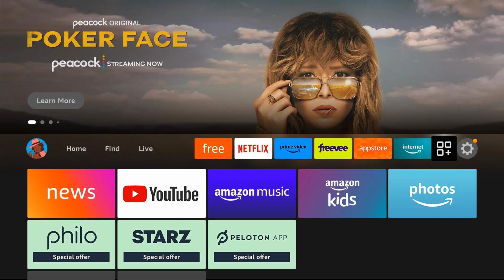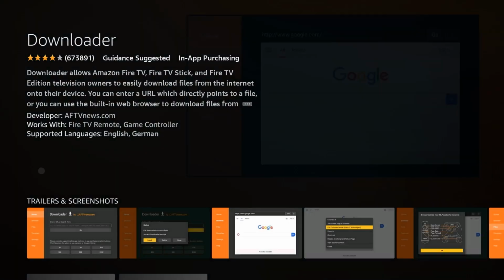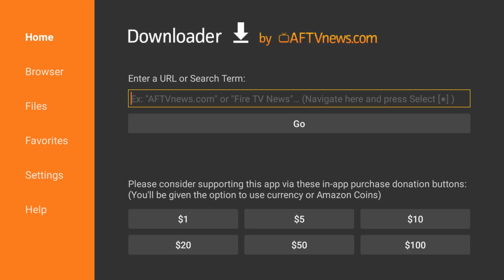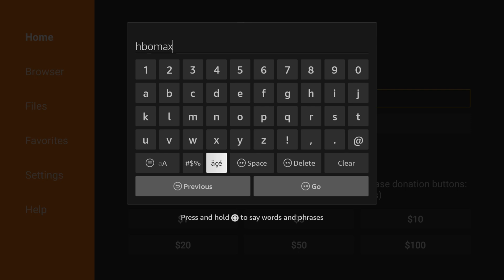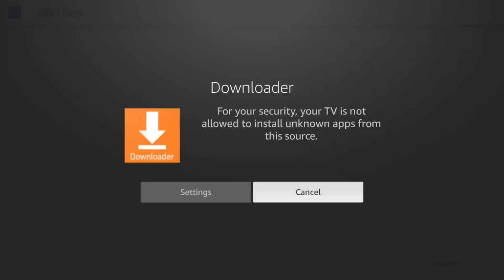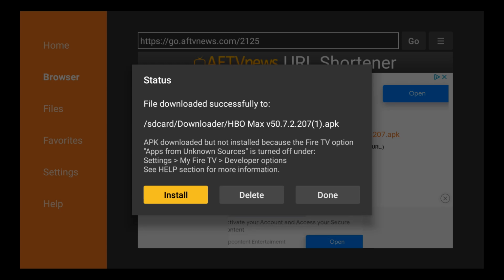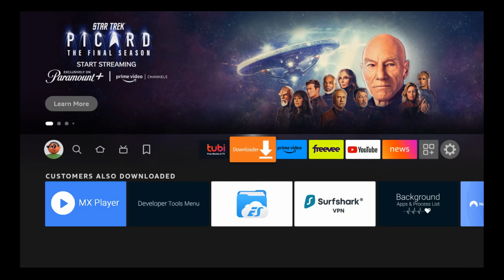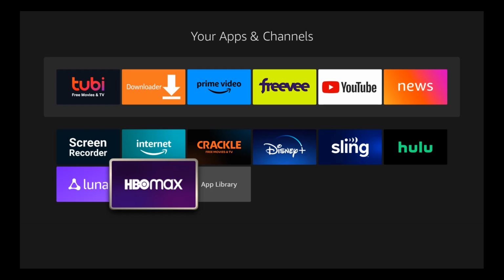How To Install & Use Downloader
This video will how you how to install the Downloader app on your firestick.  It will also show you how to use it along with best practices.